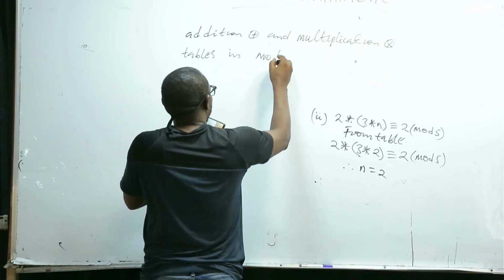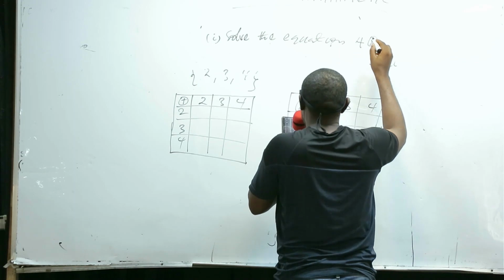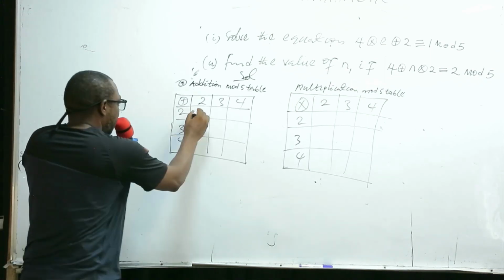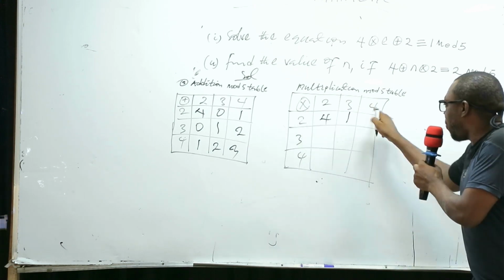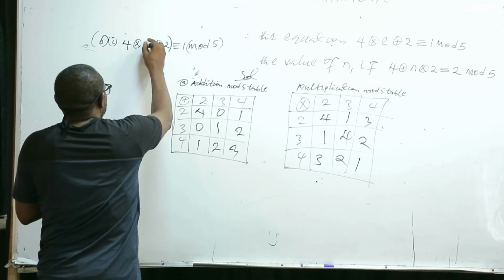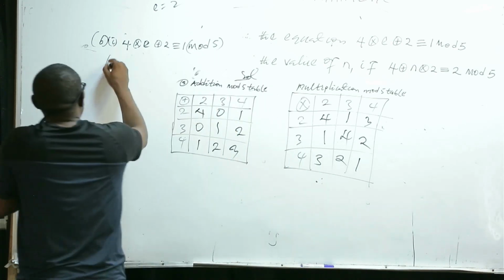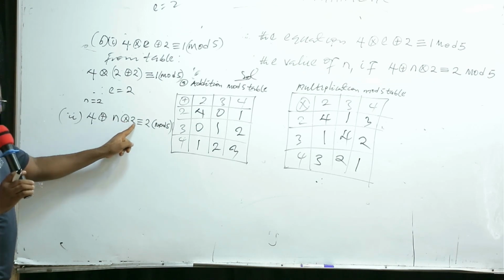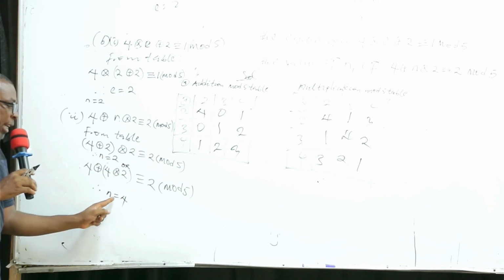Modular Arithmetic With Sir O.J Part 5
Explore the secrets of modular arithmetic with Sir O.J